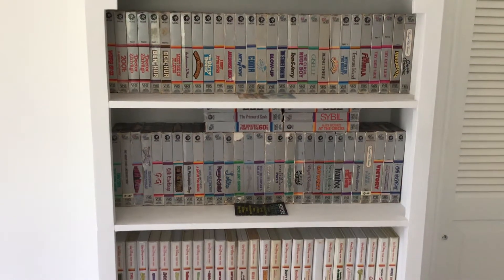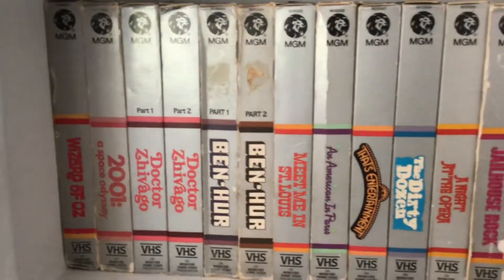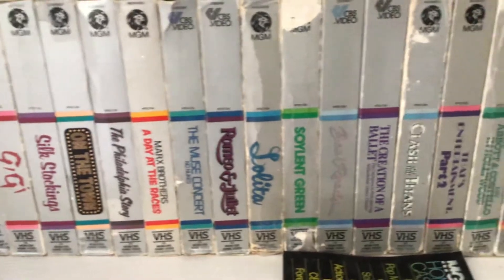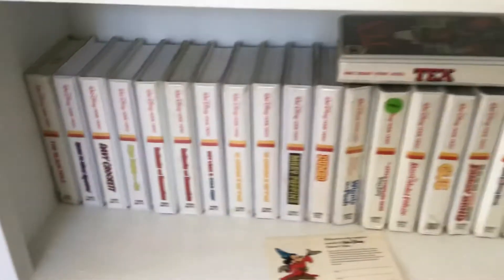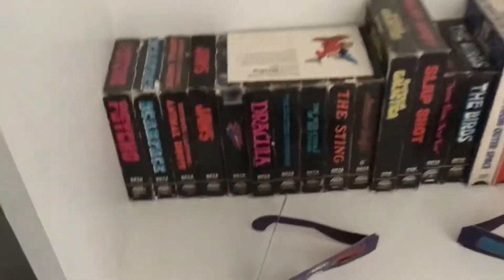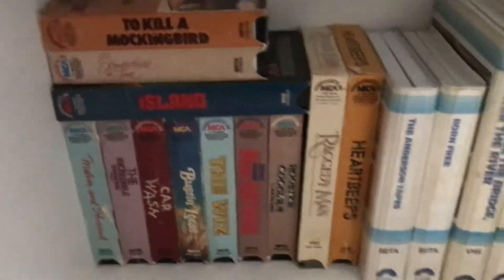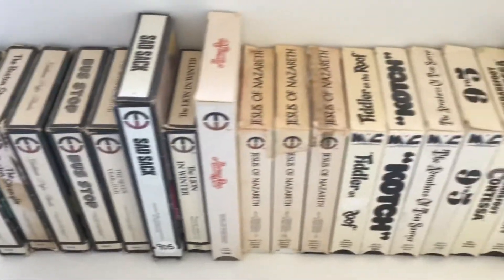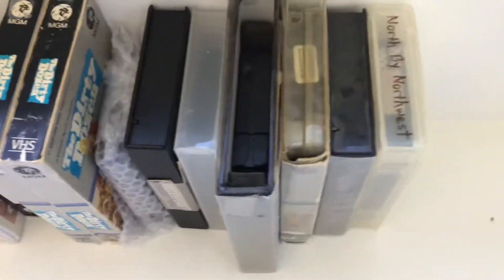Video Showcase (2021 Edition)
Gosh, I’m terrible at these! Have a great day!